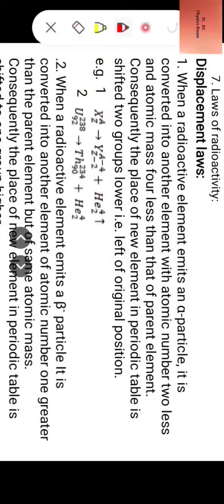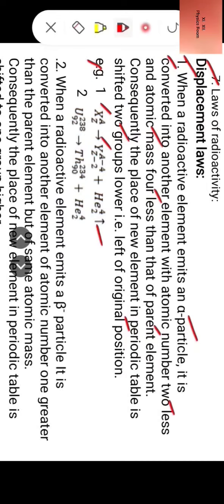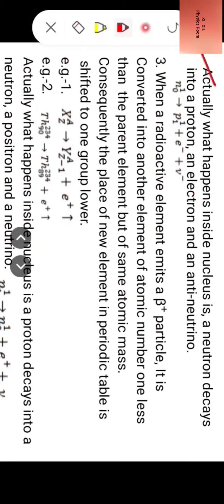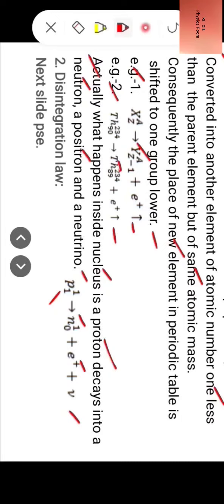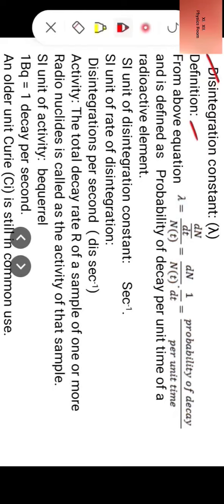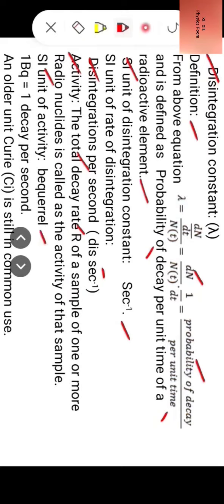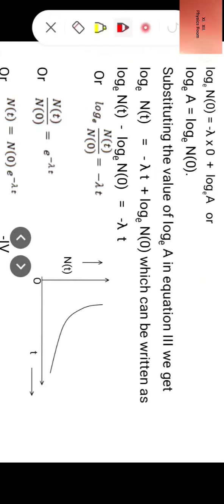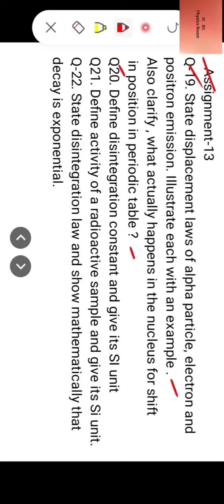XII Physics Nucleus Part-VII